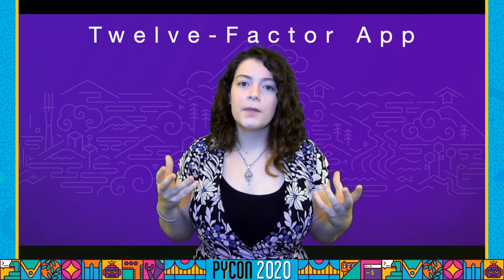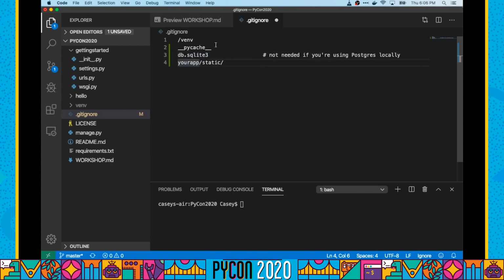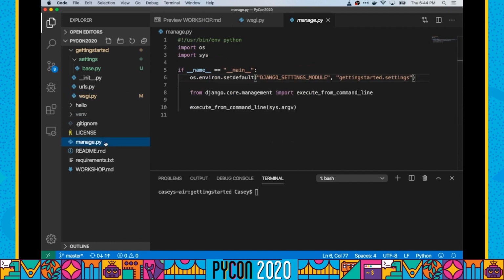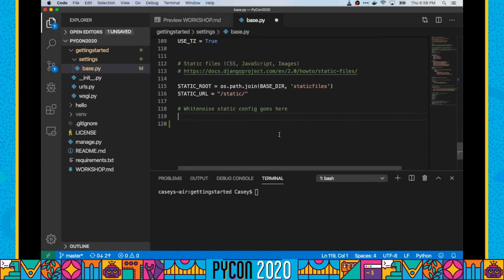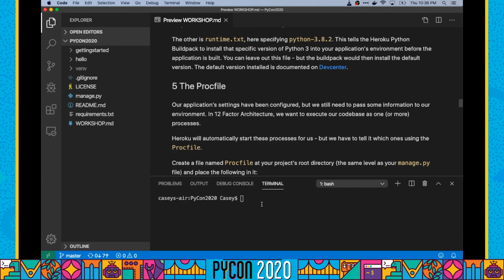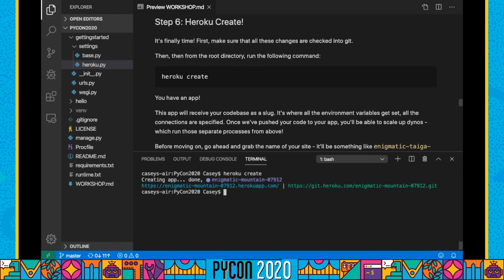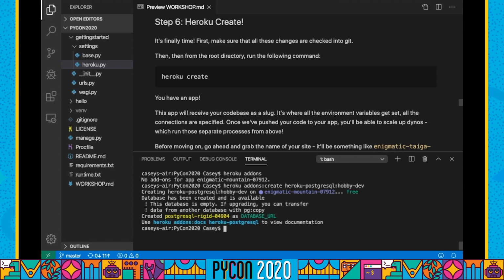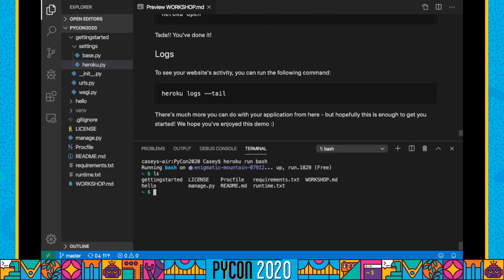Sponsor Workshop: Heroku - Casey Faist: From Project to Productionized on Heroku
Presented by:
Casey Faist

In this workshop, we will take a Django application from development to ready for deployment on Heroku. We’ll talk about 12 Factor Django apps and why you’d want one, then work through the configuration updates you’ll need to make your application robust and Heroku ready. We’ll take a quick tour of your Heroku Dashboard. We’ll add some human complexity and talk about how to collaborate with others and how to control and share access on Heroku, and then some debugging tips along the way. You’ll leave with everything you need to hit the ground running with Django on Heroku.